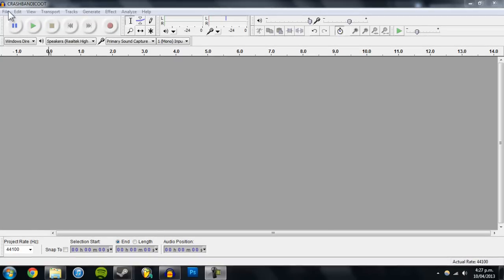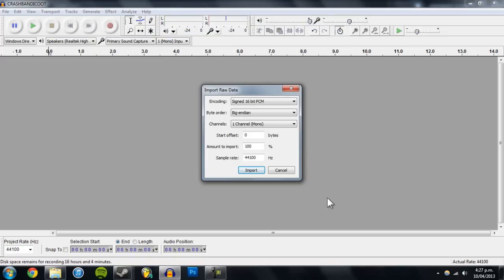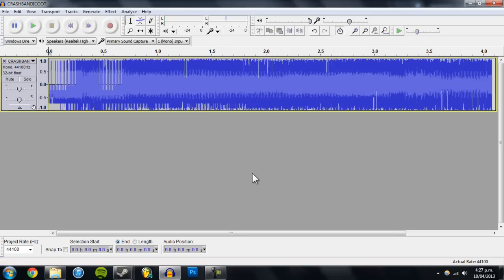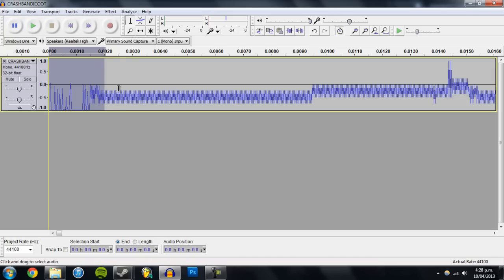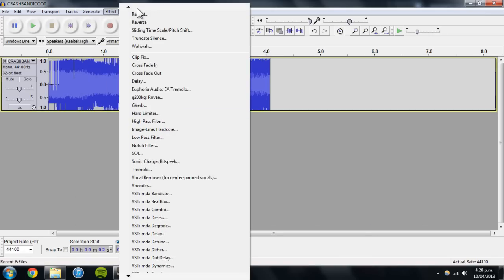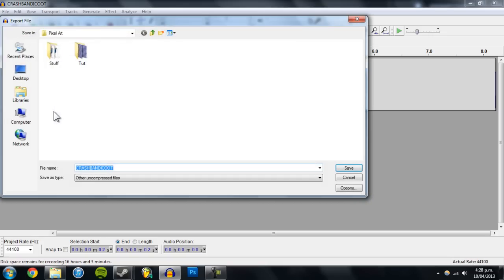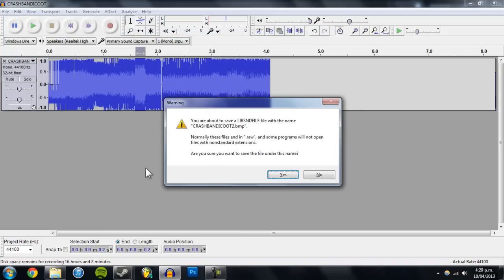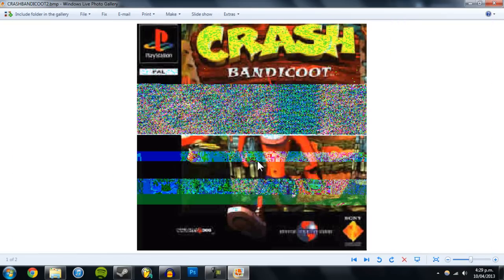Glitch Art Tutorial - Databending in Audacity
Tutorial on how to convert Image files to sound and back.